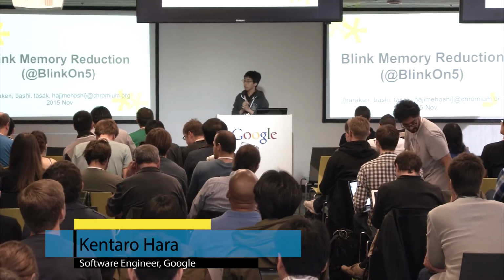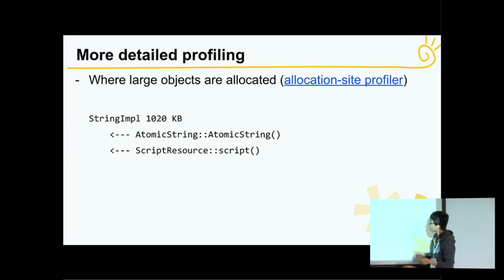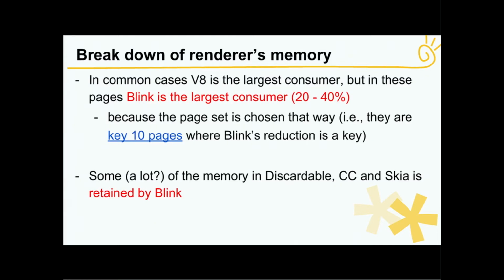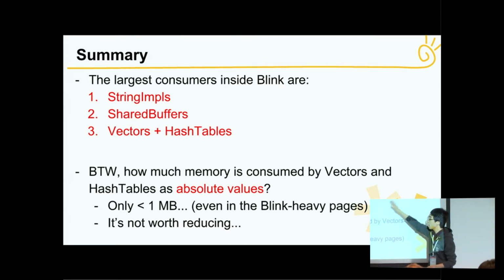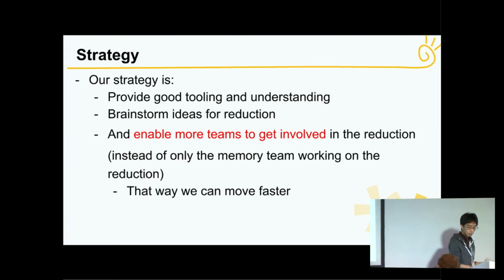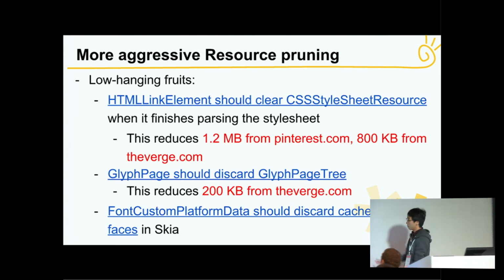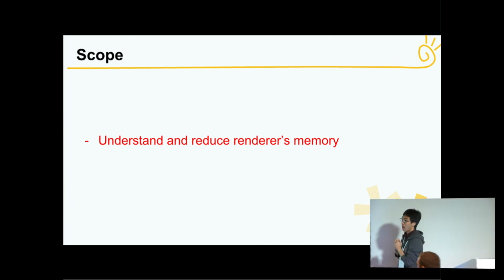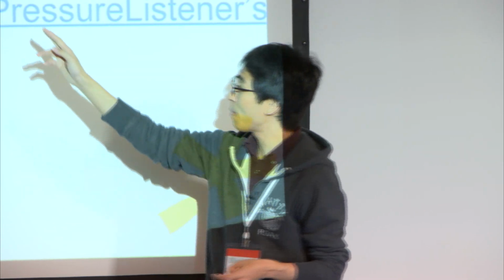BlinkOn 5: Blink Memory Reduction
Kentaro Hara talks about the ongoing work to reduce the memory used by Blink.

This talk was given at BlinkOn 5, a low-key conference for Blink contributors, held on November 10 and November 11, 2015 in Google’s San Francisco office.